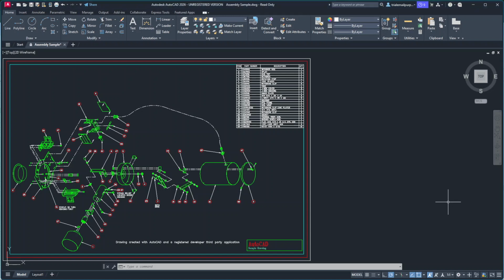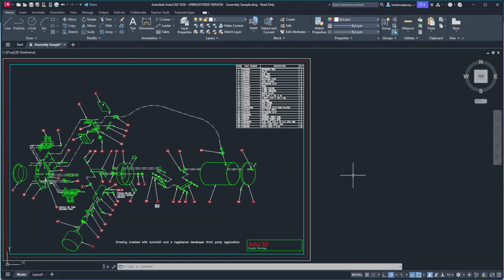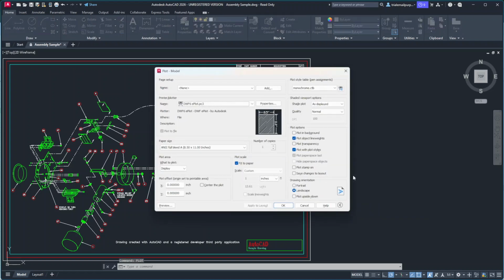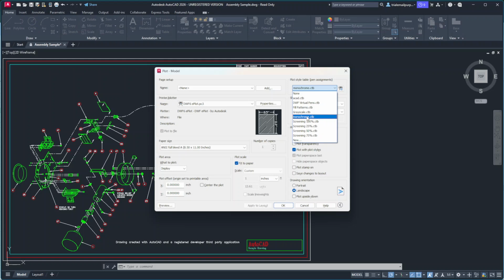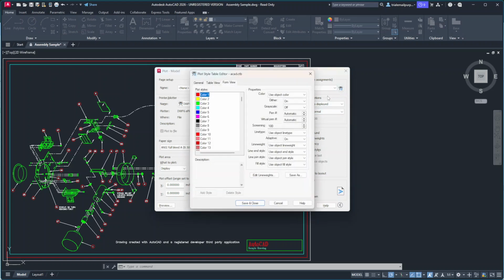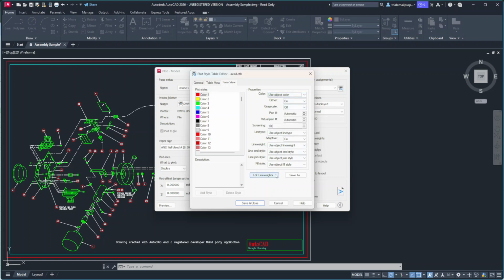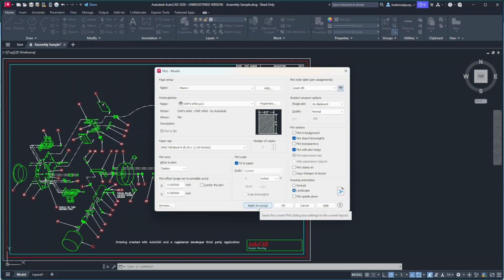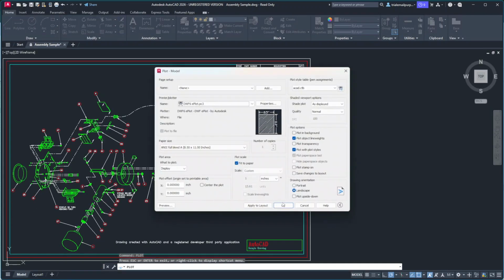How To Fix Black And White Grayscale Named Plot Style In Autocad [2025 Guide]